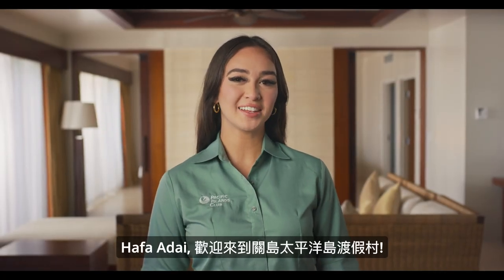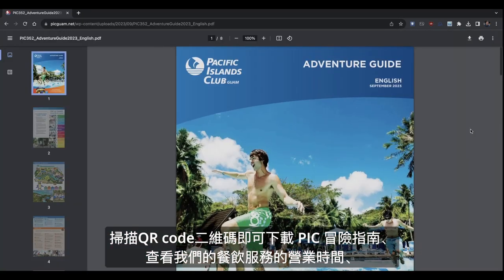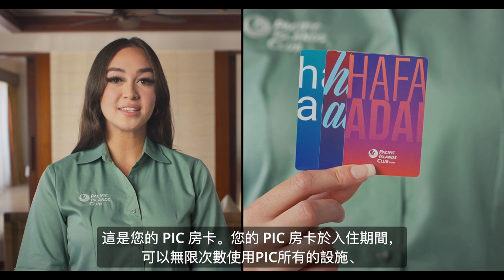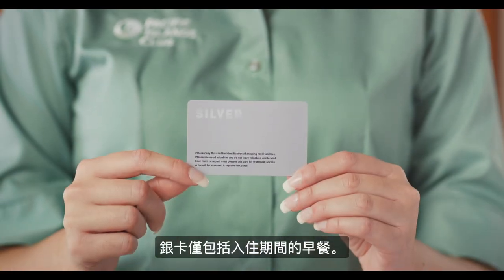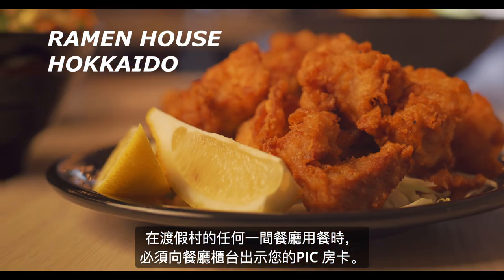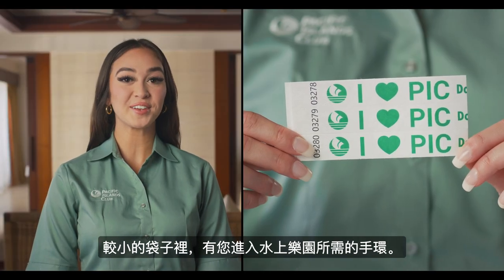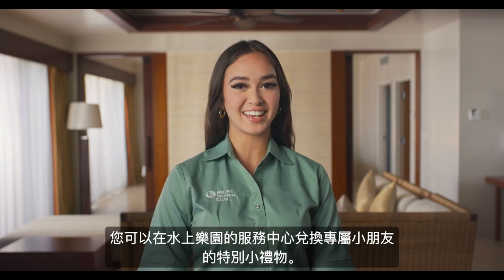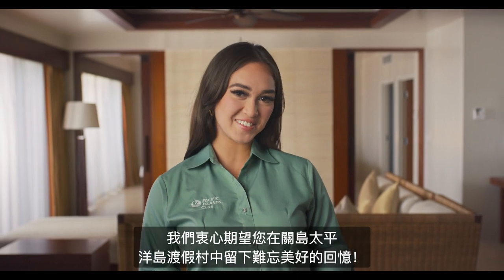PIC Fun Packet! (Chinese Subtitles)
This is an informational video that walks the guest through the check-in process and all the material provided in the PIC Fun Packet!

Chinese subtitles provided.

Timecodes:
0:00 Introduction
0:13 QR Code / Adventure Guide
0:35 Inside the Fun Packet
0:43 Room Key
0:49 Membership Types
1:26 Pool Towel Card
1:40 Waterpark Wristbands
1:53 Kids Giveaway Coupon
2:04 Super American Circus